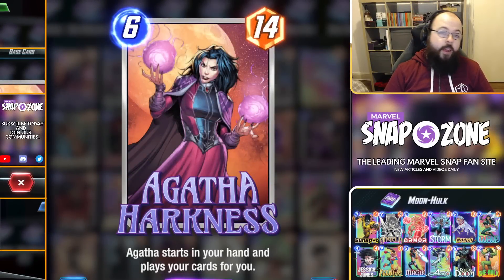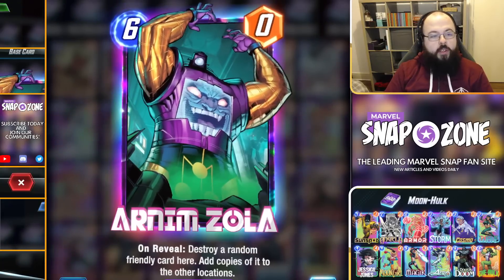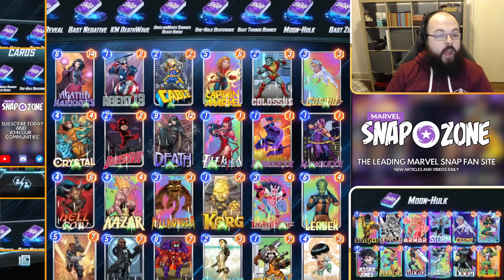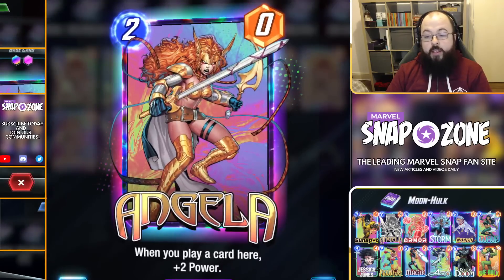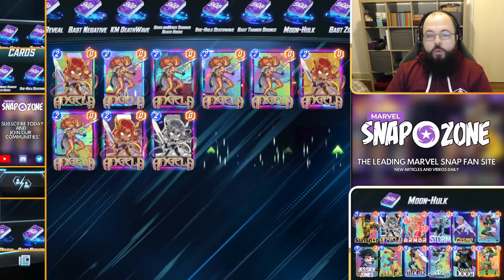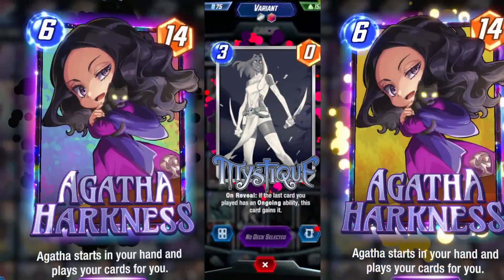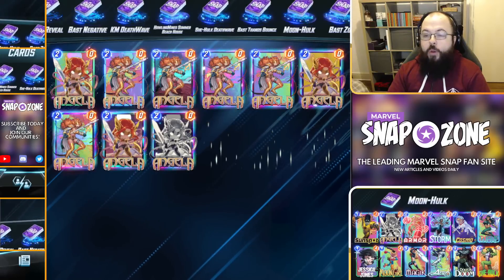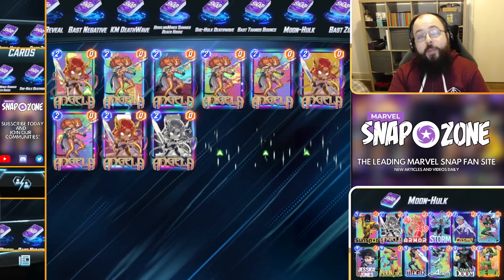Marvel SNAP Infinity Splits UPDATED Guide: Full List of Variants and How They Work!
One of the most popular questions we get here at Marvel Snap Zone is "How do I get that cool effect I saw" - HowlingMines is here to guide you through every Infinity Split from Inkify to "Kirby Crackle" as he looks at how in the multiverse Infinity Splits work following their most recent update!

Check out Cube Rush! - The new way to play competitive Marvel Snap!